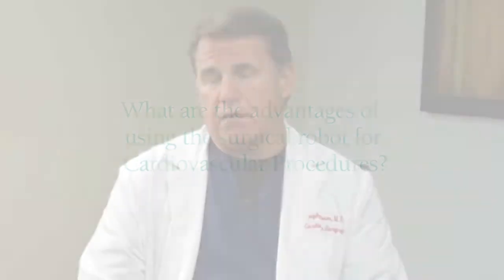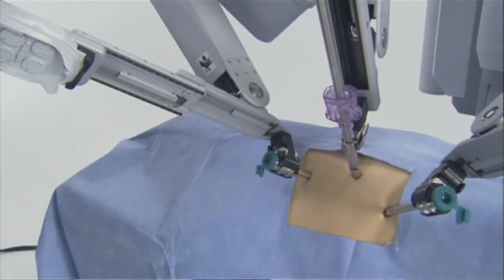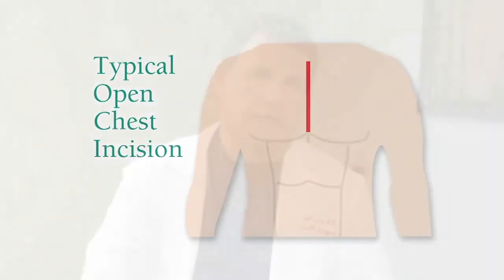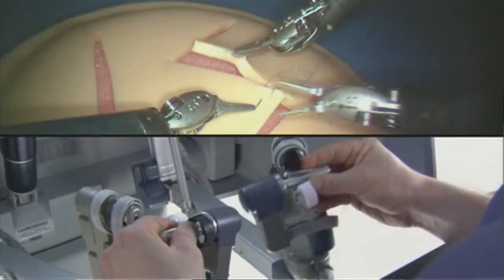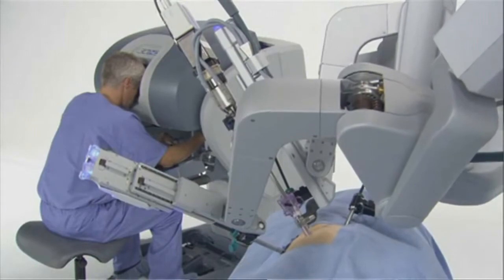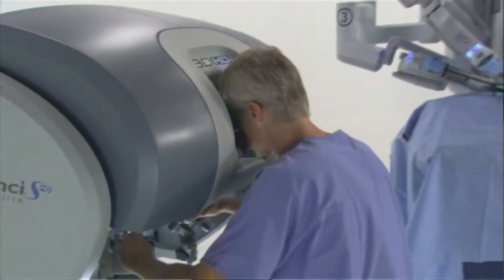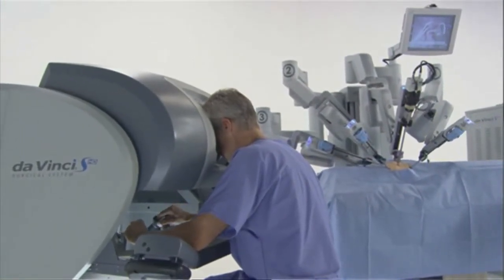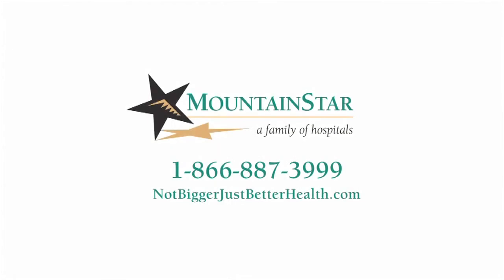Cardiovascular Surgery with the da Vinci Surgical Robot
Dr. Joseph Graham, MD, Cardiovascular Surgeon at MountainStar Cardiovascular Surgery in Utah, explains the advancements in robotic heart surgery, including bypass surgery, valve repair, and heart defect repairs.  These cardiovascular and cardiothoracic surgeries are performed with the minimally-invasive technology known as the "da Vinci Surgical Robot."